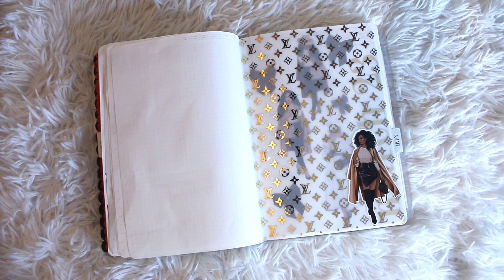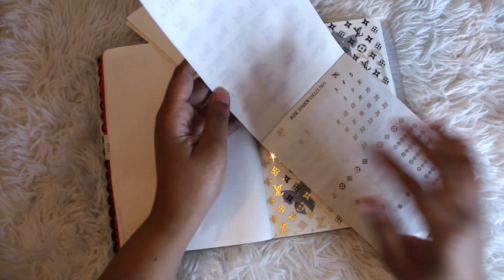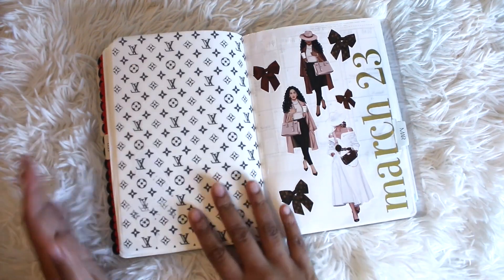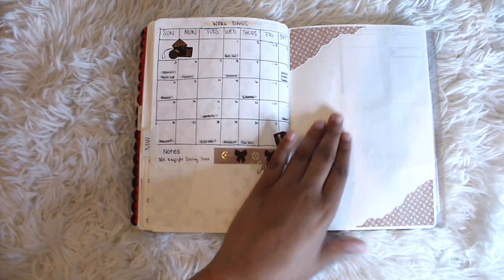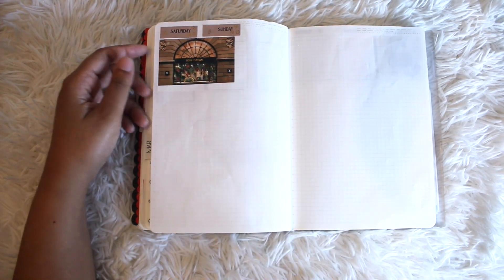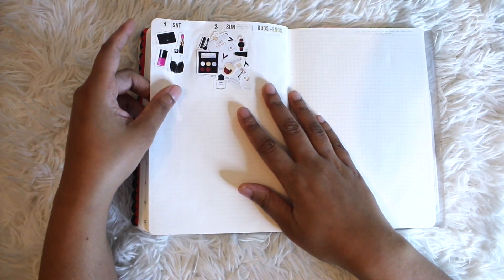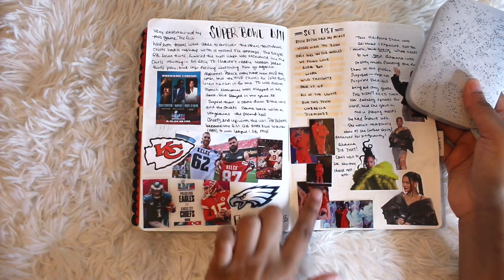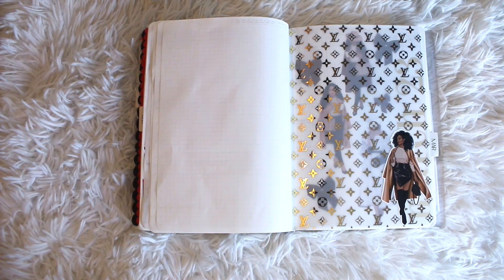March 2023 Bullet Journal Setup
+A5 Stalogy
+A5 Stalogy Clear Cover
+Mildliners (Neutral Vintage)

+Sharpie S Gel 0.7

♡ Lakia